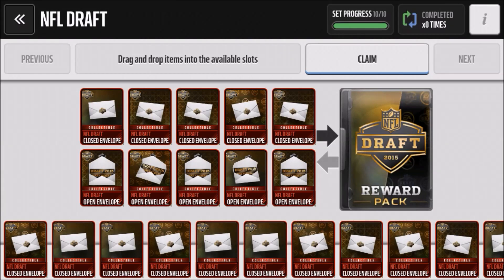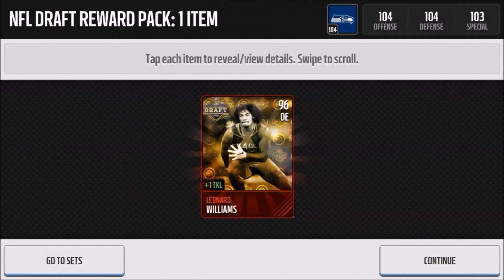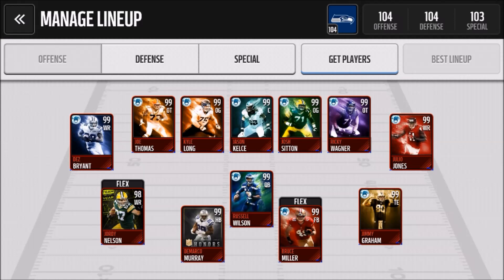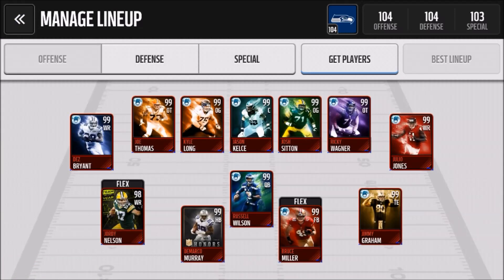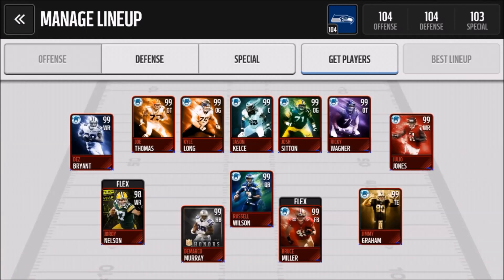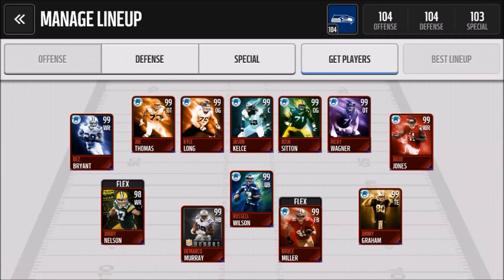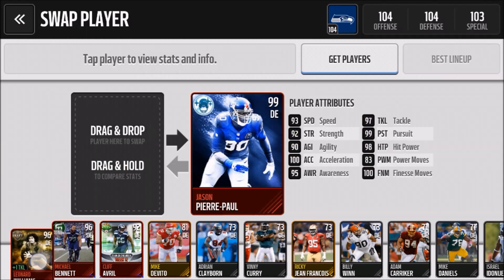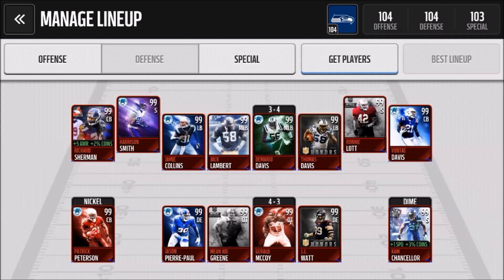NFL Draft Sets - Drafting Prospects! | 104 Overall Update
Let's draft some future NFL players in Madden Mobile!

League name:
The 12's Nation

Beats:
The Passion HiFi - No Logo